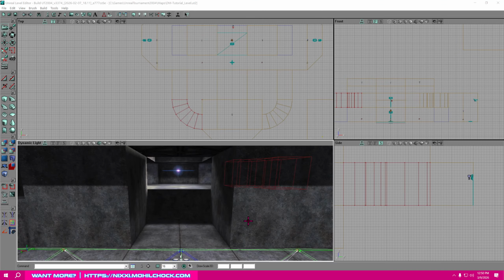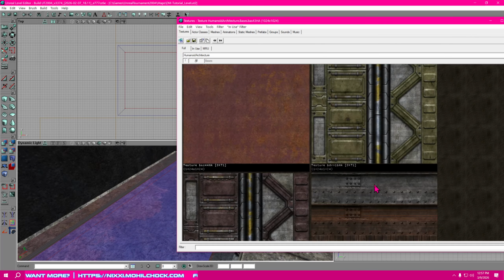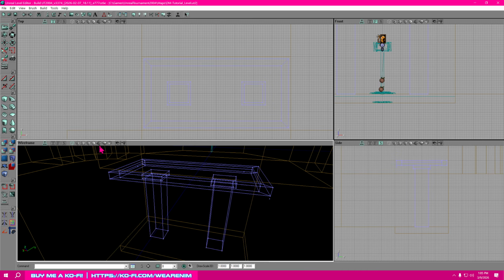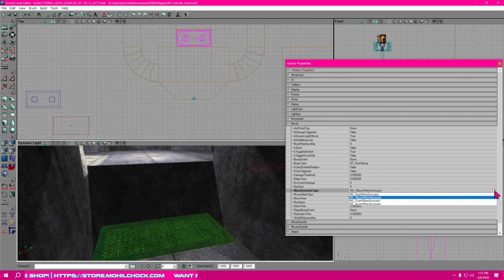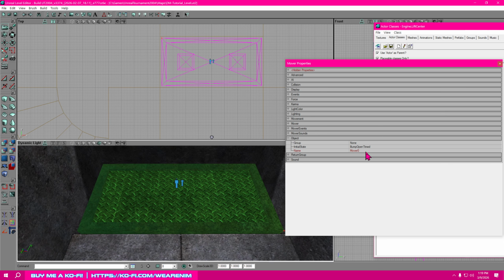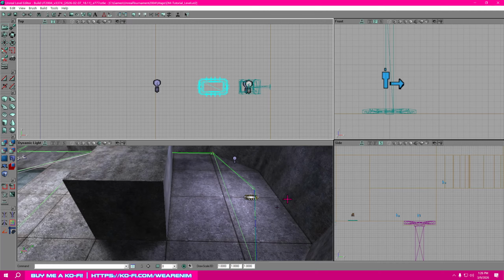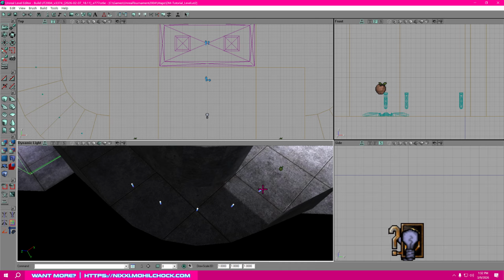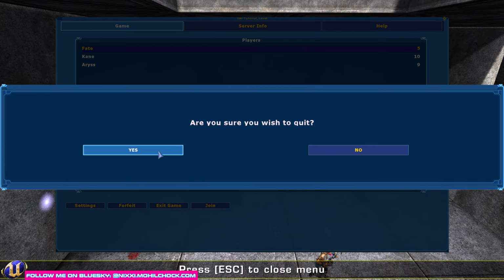Part 05B: Building A Mover - UnrealEd for Unreal Tournament 2004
Welcome to this tutorial series for creating your first level for Unreal Tournament 2004! In this second half of our two-part tutorial, we will walk through building a complex static mesh object to use as your lift (Mover Actor), including setting up its different states, and making it functional for your bots.

You can download Unreal Tournament 2004 and the editor tools for FREE by visiting and clicking on the Downloads link.

Timestamps:
00:00 - Intro
00:33 - Building A Complex Static Mesh
16:22 - Creating A Mover Actor
23:33 - Setting The Mover Positions
25:18 - Testing The New Lift in the Game
26:20 - Lift Center and Lift Exit Path Nodes
33:18 - Setting Up the New Room for Bots
45:59 - Testing Our Level
48:54 - Outro